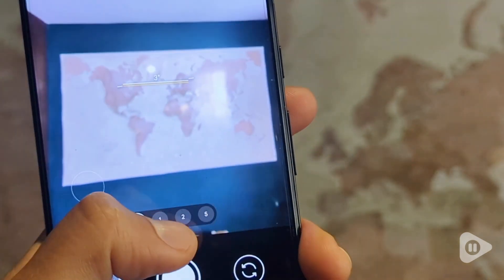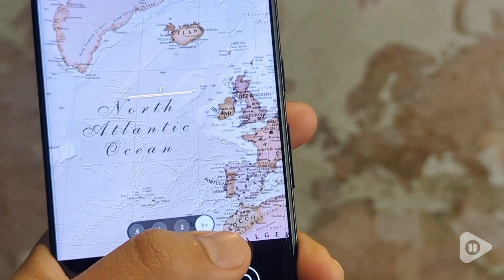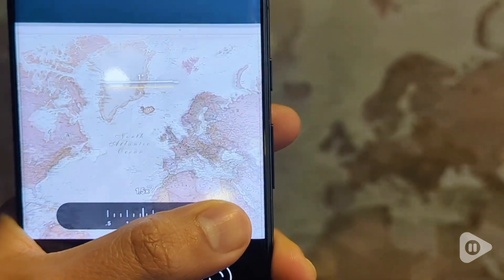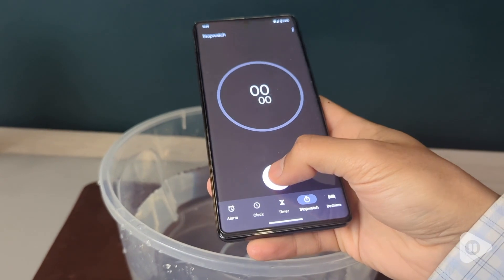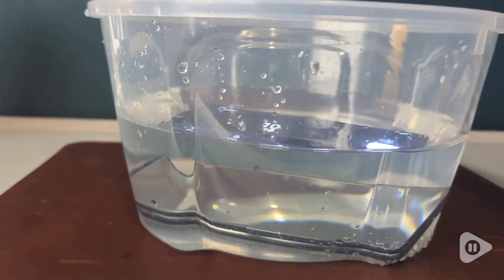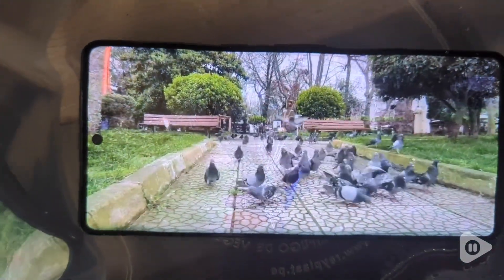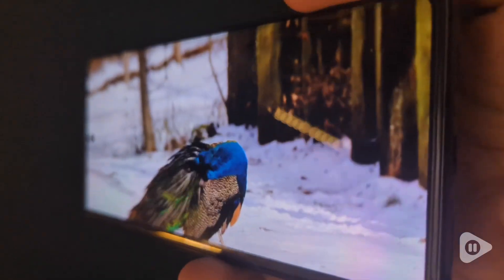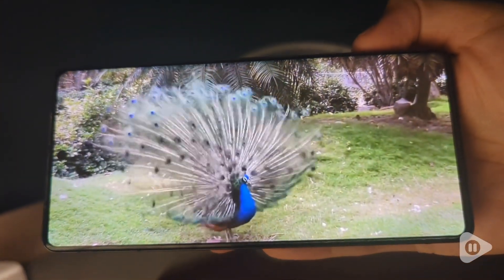Google Pixel 7 Pro 5G Android Phone | Our Point Of View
Google Pixel 7 Pro 5G Android Phone

(Commissionable Links)

Google Tensor G2 Processor powers this device with enhanced AI capabilities. Enjoy 5G connectivity for high-speed internet. Adaptive Battery lasts 24+ hours. Experience a smooth 120Hz Display. Capture stunning photos with telephoto and ultrawide lenses.